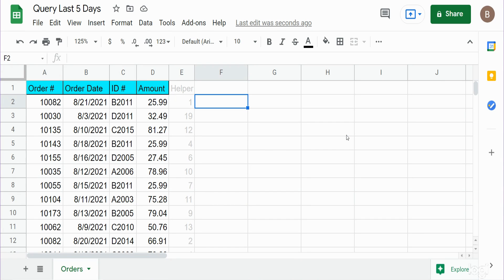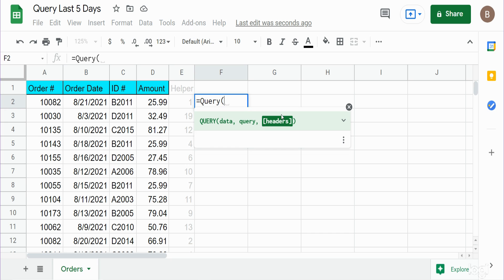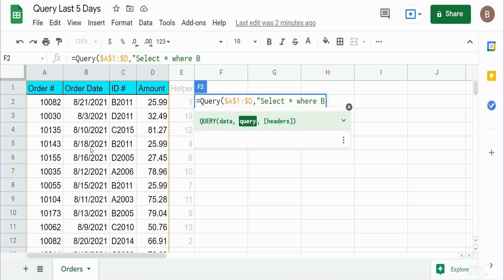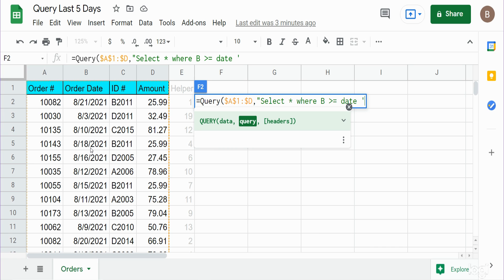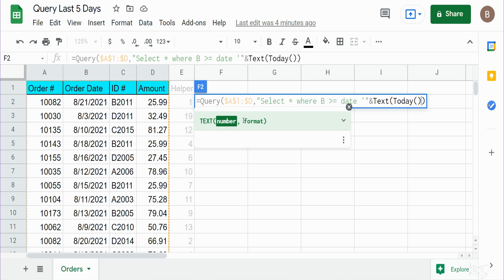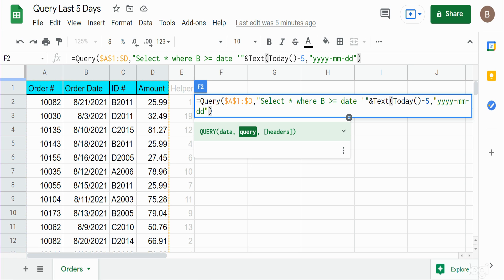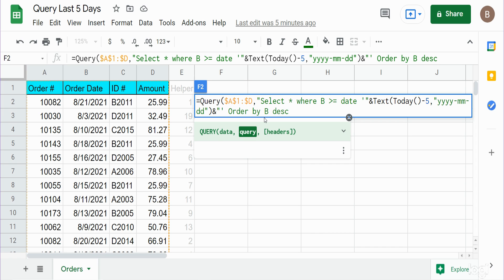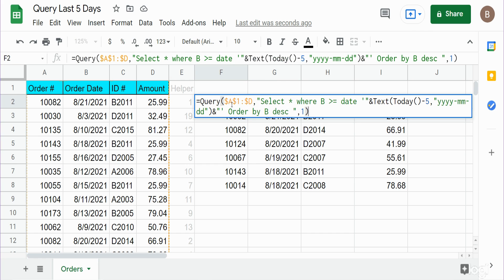Google Sheets Dynamically Query Past Five Days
This video illustrates how to use the Query Function to Dynamically Query a dataset where the criteria is always 5 days from Today's Date.  This is achieved by nesting the Today() Function within the Select Statement of the Query and subtracting 5 from it.